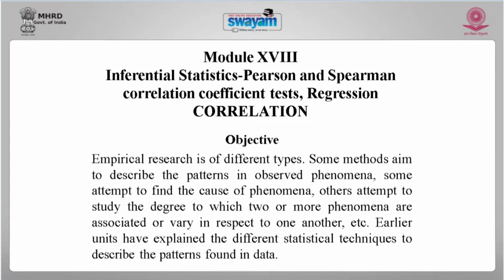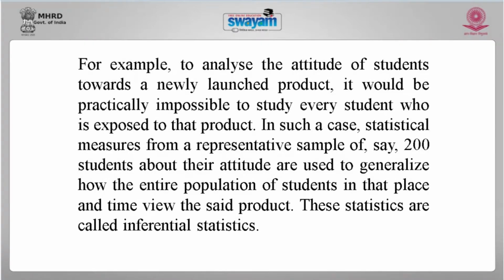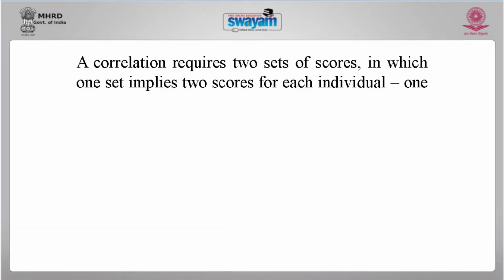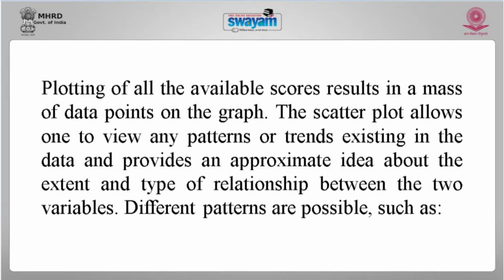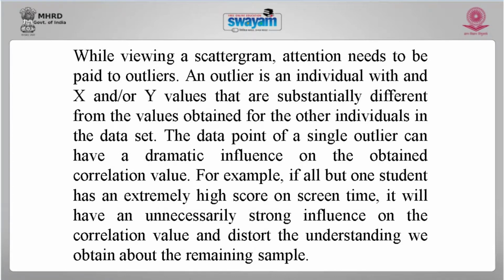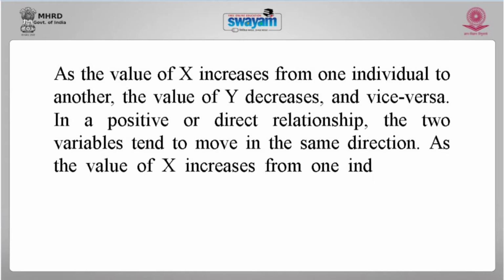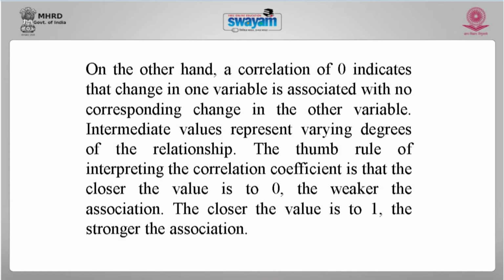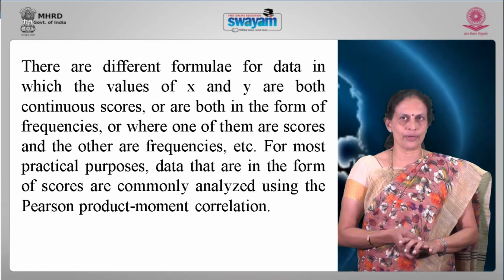MODULE 18 UNIT 01